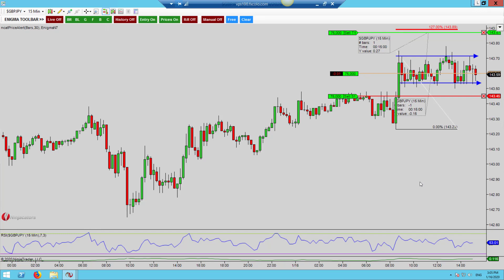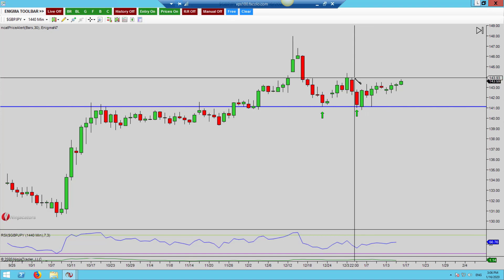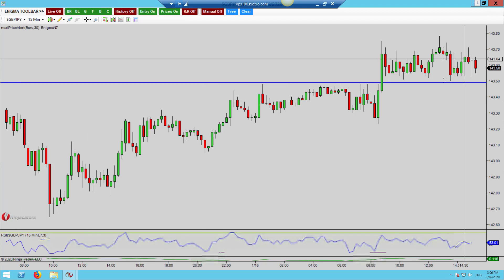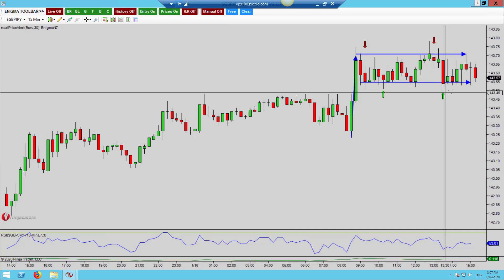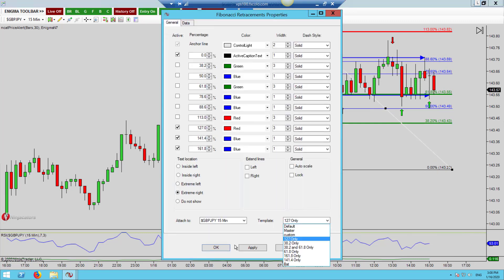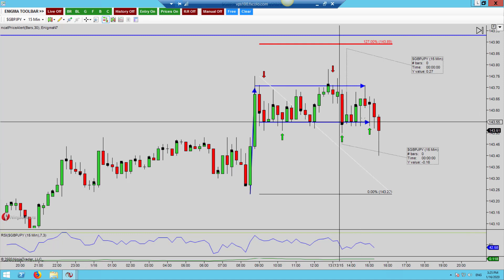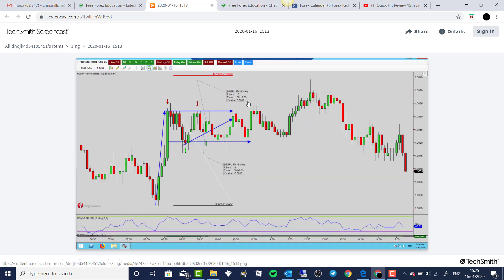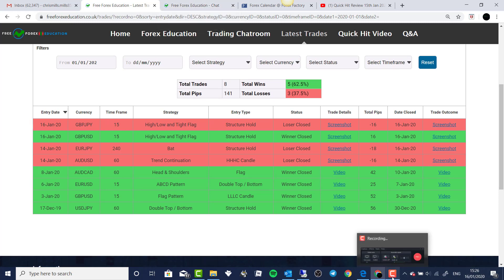GBPJPY HandT Flag Minus 16